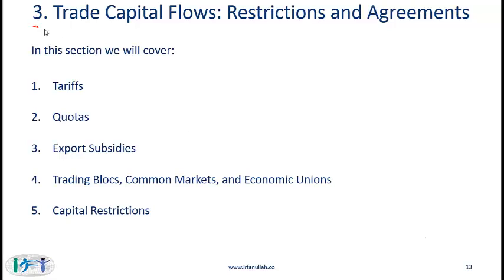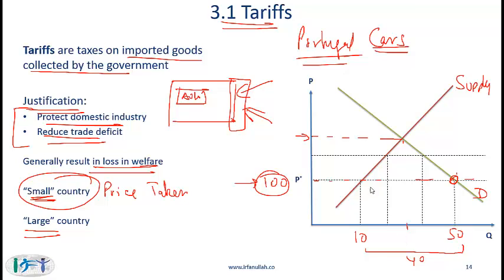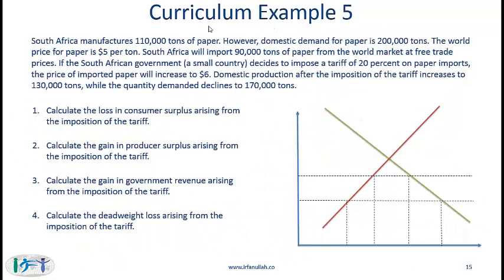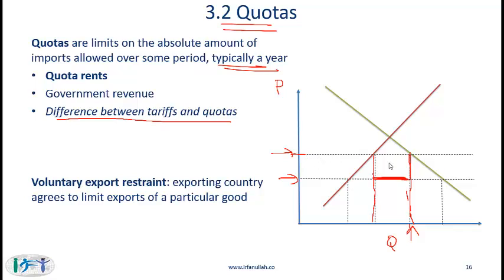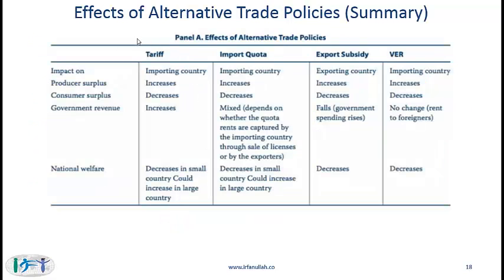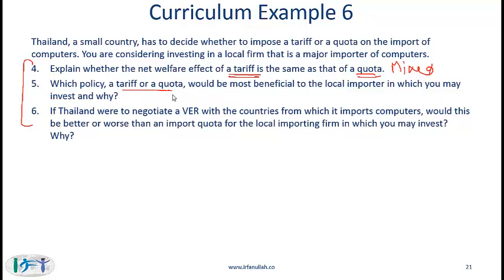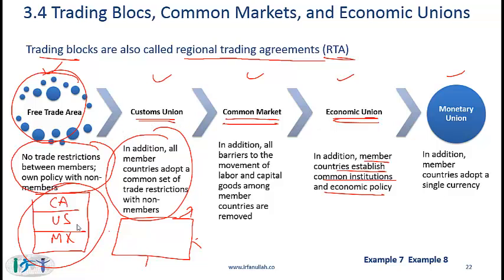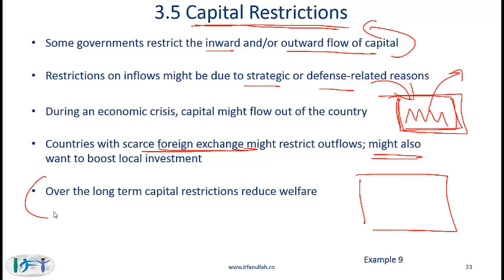R20 International Trade and Capital Flows Lecture 2